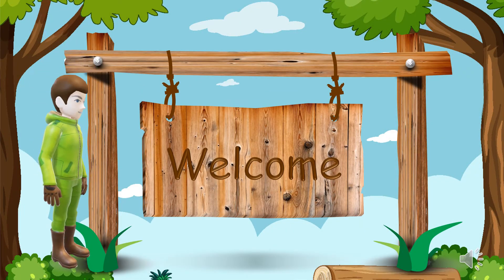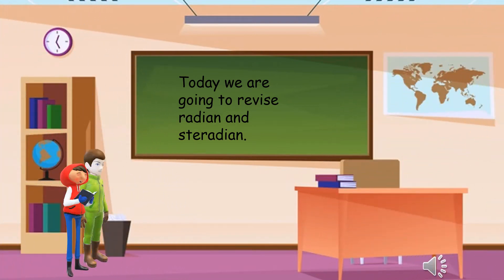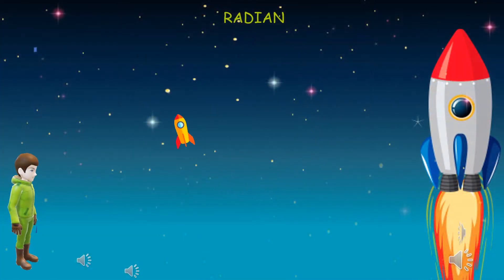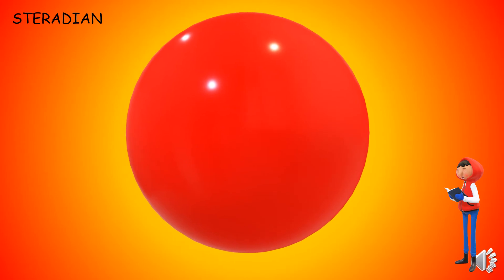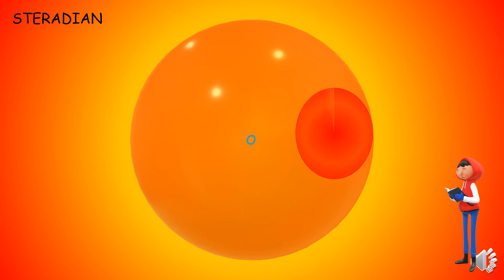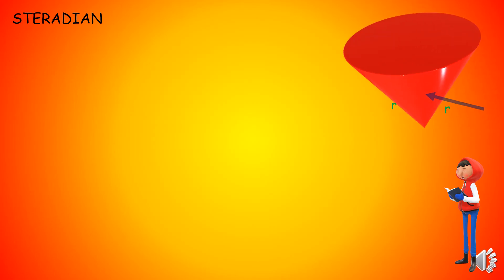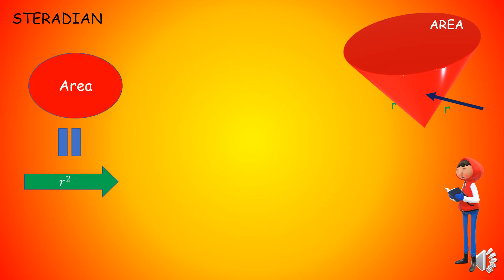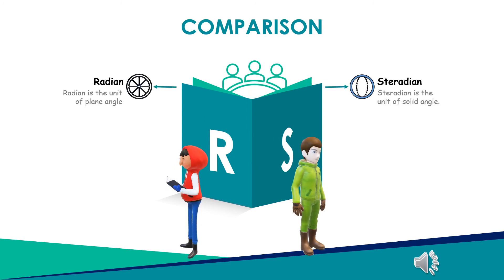Radian || Steradian || animated video || MECH 3d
In this video of MECH3D we are going to revise our previous two lectures that are on the topics of radian and steradian.